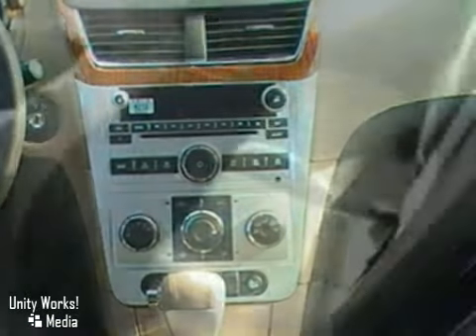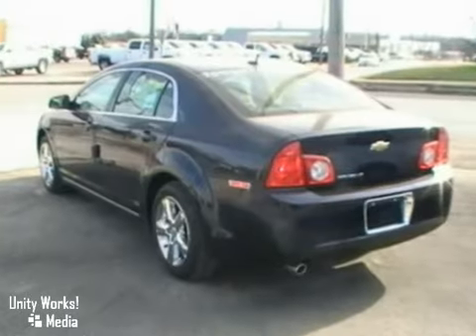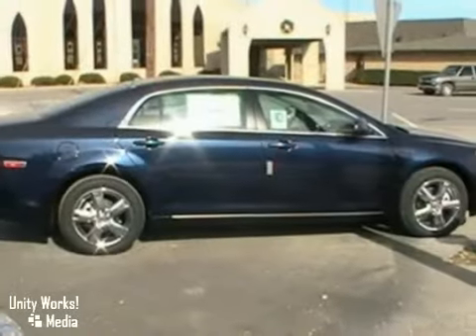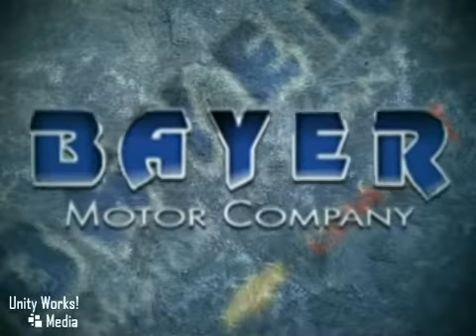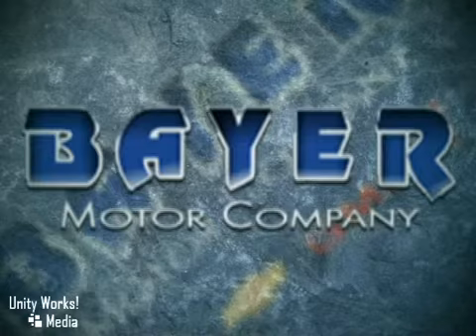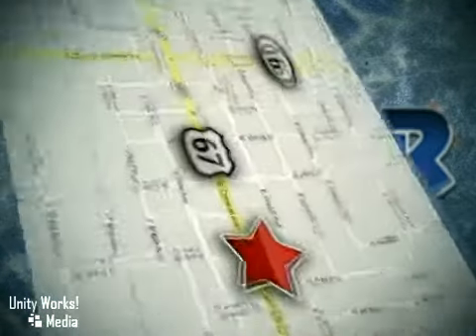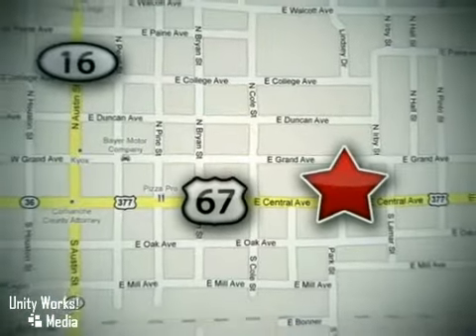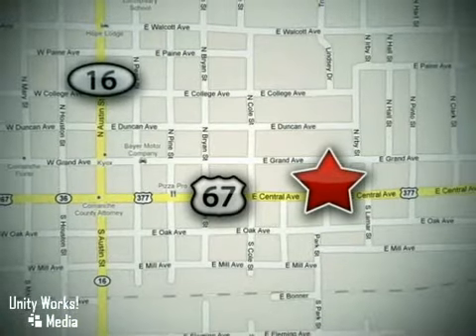2010 Chevrolet Malibu in Comanche Brownwood, TX 76442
Take a look at this new 2010 Chevrolet Malibu, Stock: 30941.

714 E Central
Comanche Brownwood TX, 76442